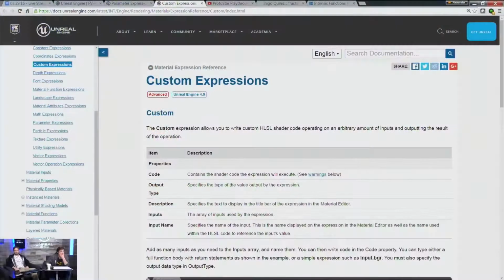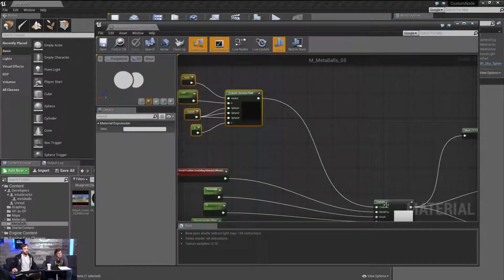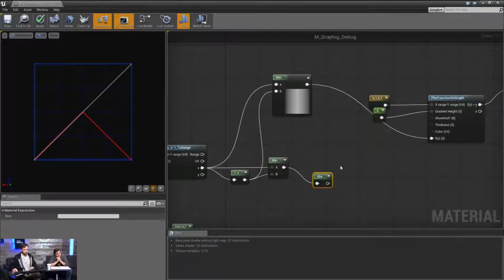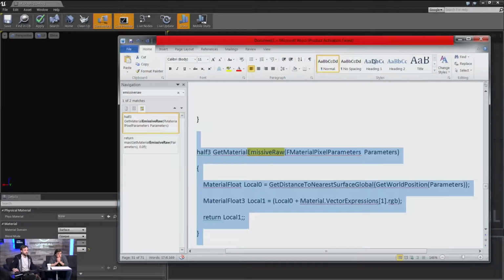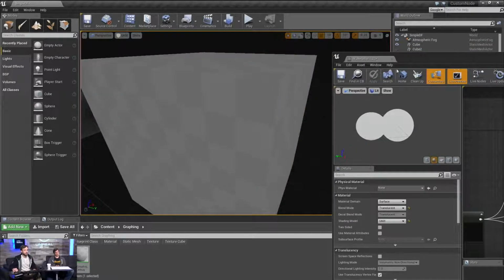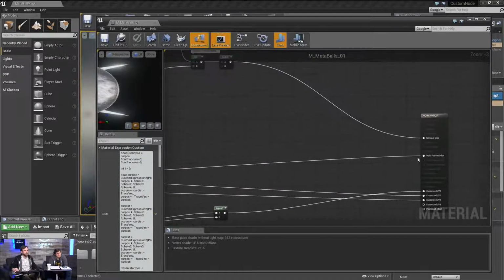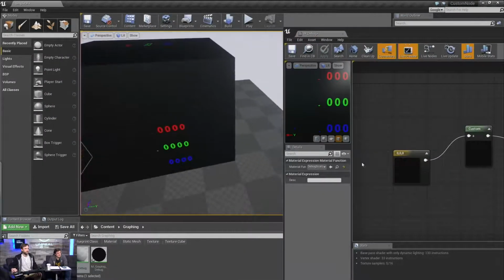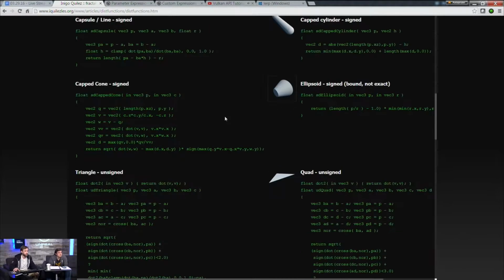自定义材质节点: 如何使用和创建元球(Metaballs)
Custom Material Node: How to use and create Metaballs | Live Training | Unreal Engine